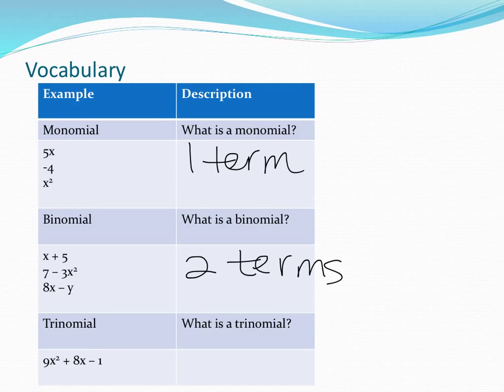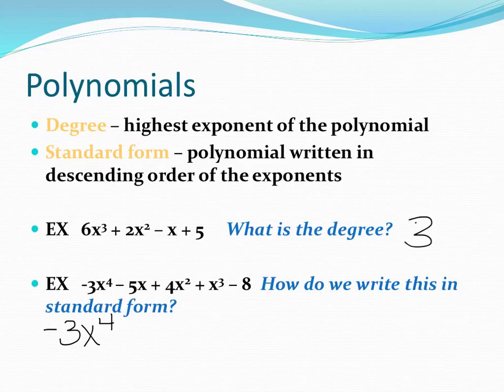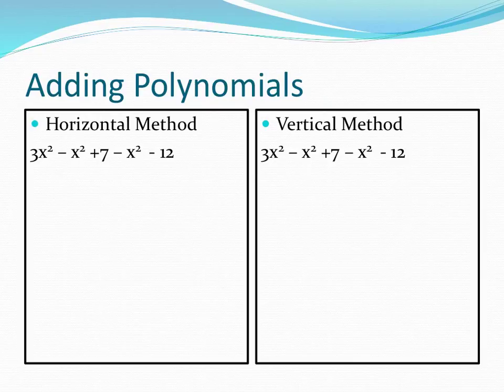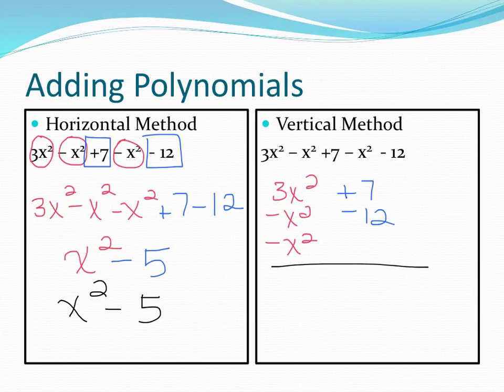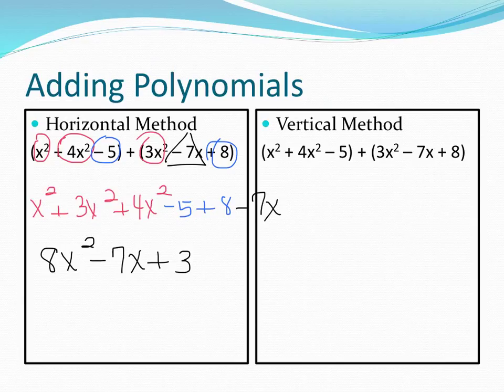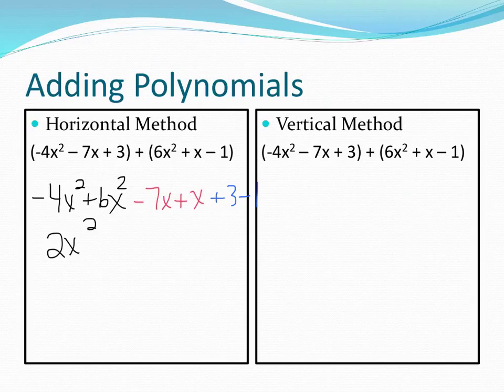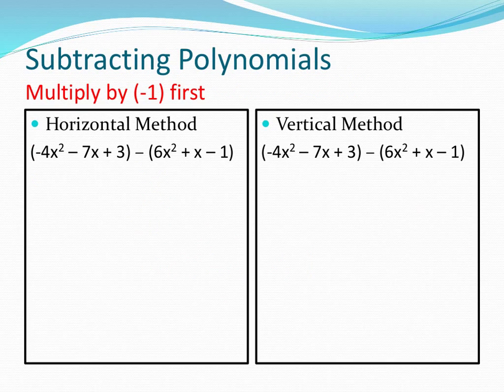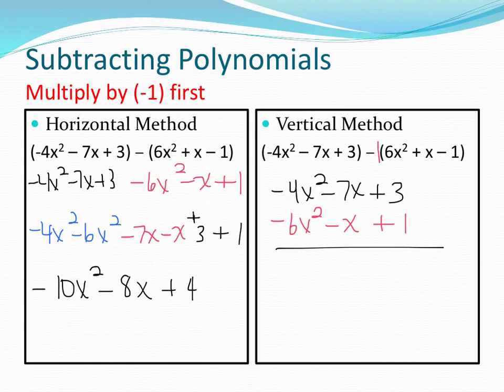Adding & Subtracting Polynomials